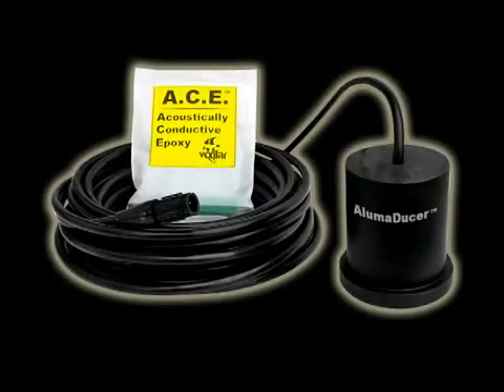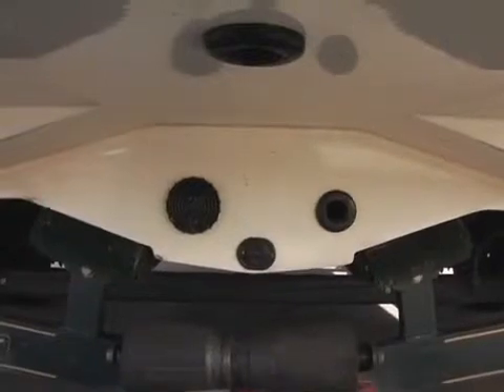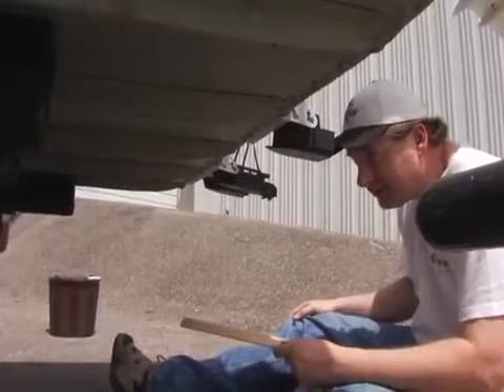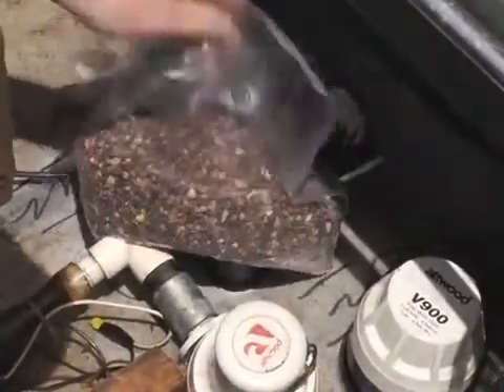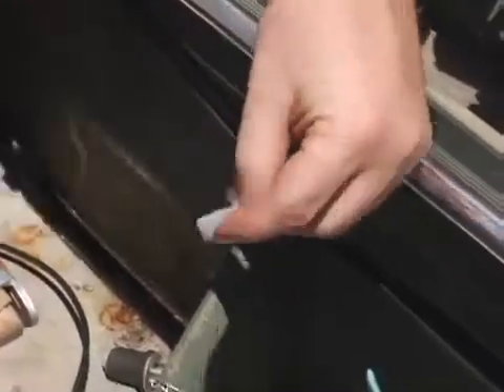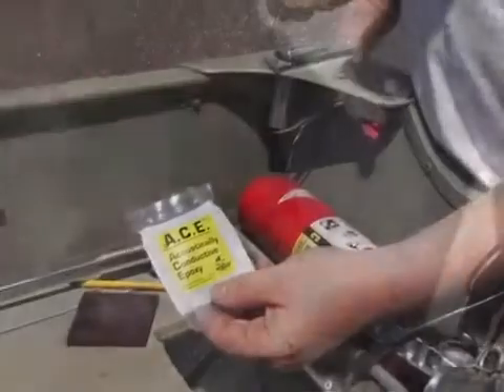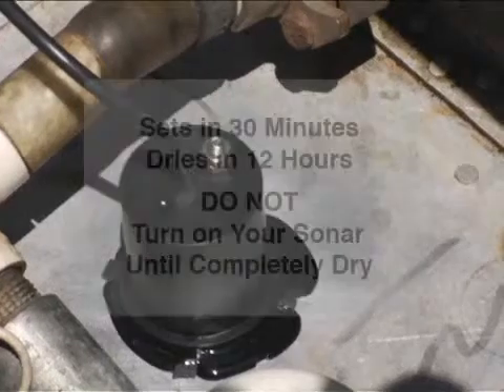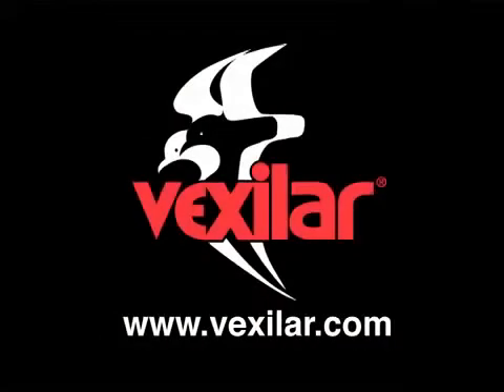Alumaducer-iboats.com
A custom blend of marine epoxy made to be acoustically conductive for any in hull transducer installation. •Each package also includes a surface preparation kit, and an easy to mix pack for one transducer installation.